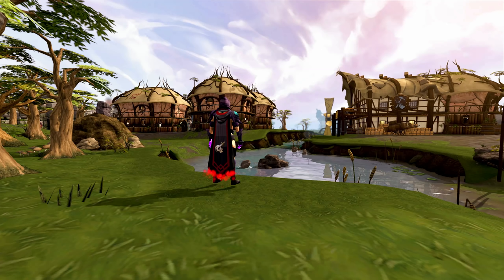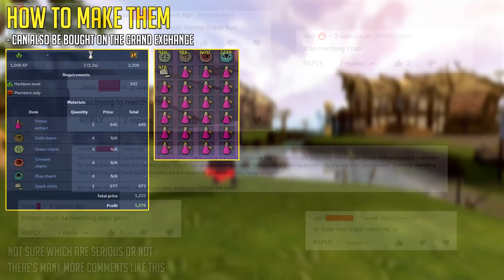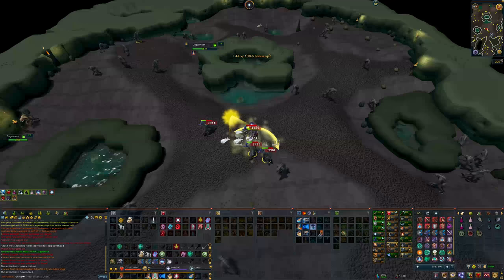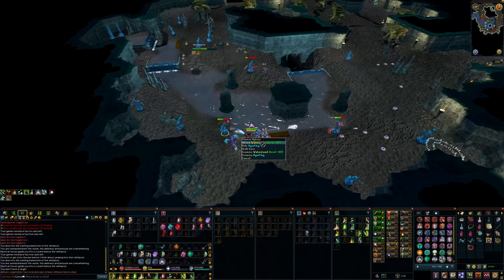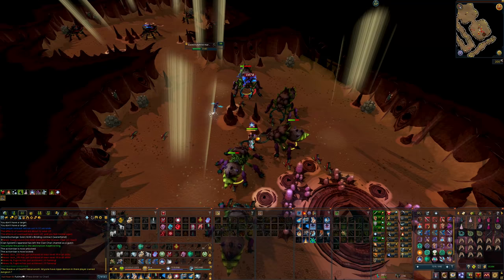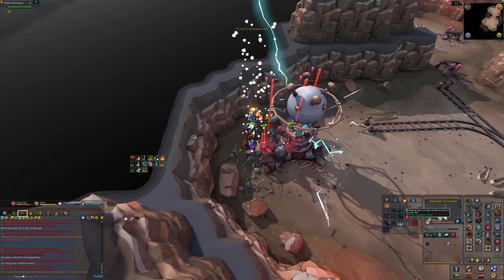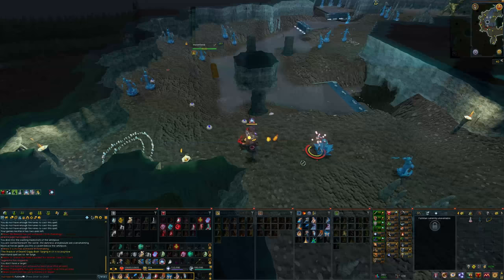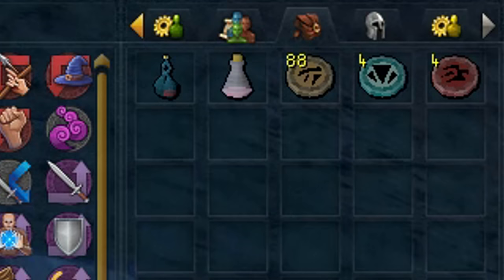How to sh*t out charms with EASE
How to farm Quadruple charms with EASE